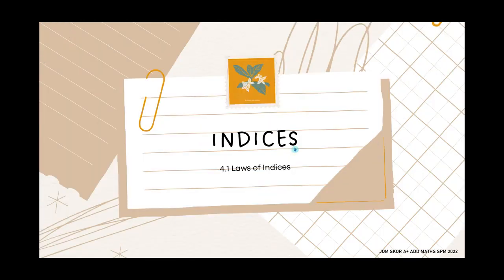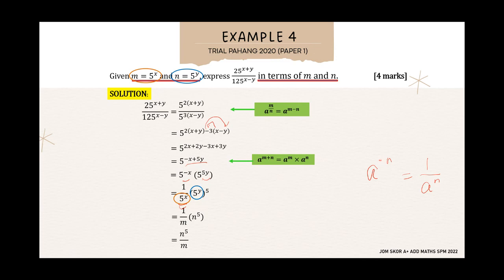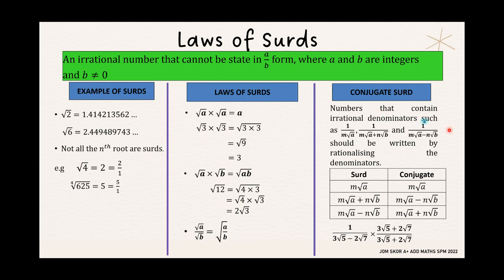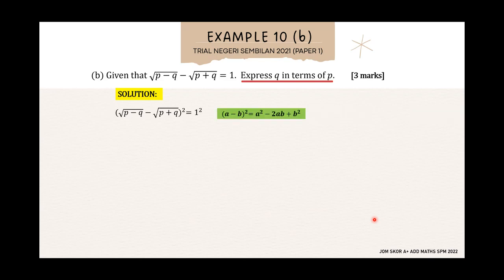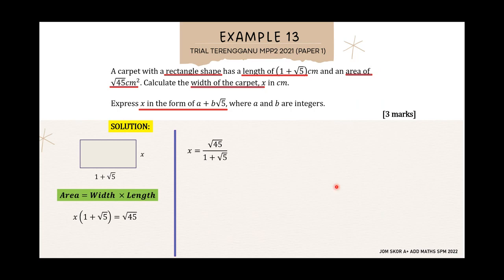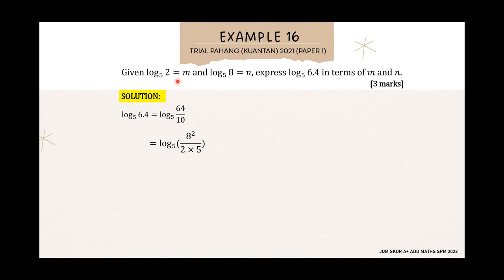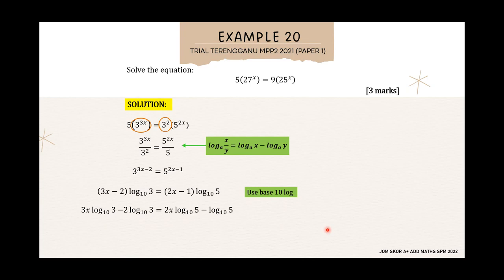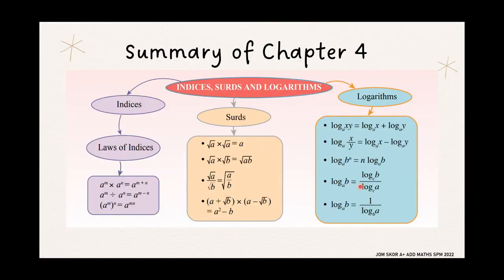JOM SKOR A+ MATEMATIK TAMBAHAN SPM 2022 (PERBINCANGAN CONTOH-CONTOH INDICES, SURDS & LOG)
Webinar Matematik Tambahan anjuran Unit Matematik BPM

Rujukan: KSSM Matematik Tambahan

Tetapan minimum kualiti video YouTube web/apps di browser/smart phone, pastikan setting video YouTube anda ditukar kepada tetapan minimum 720px. (kualiti minimum terbaik untuk LIVE).